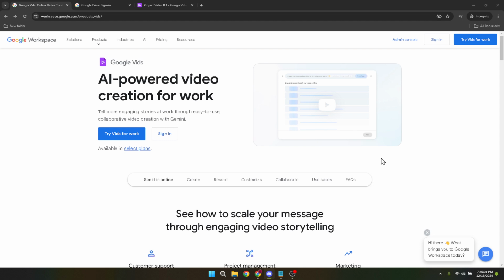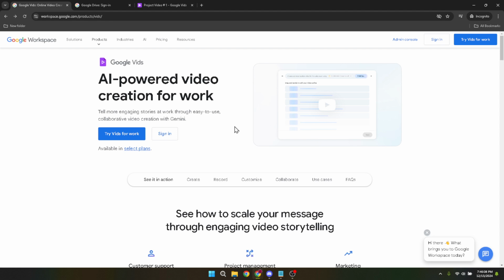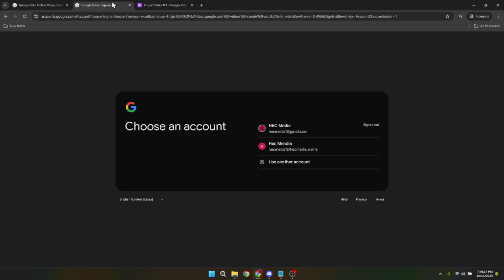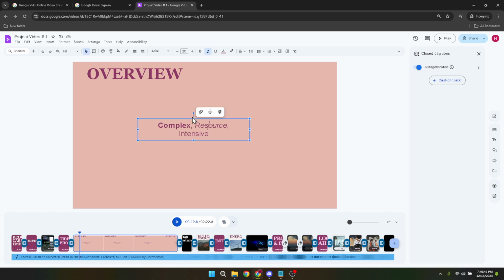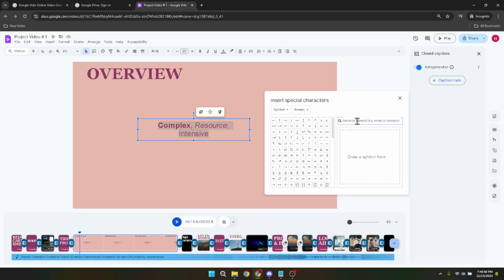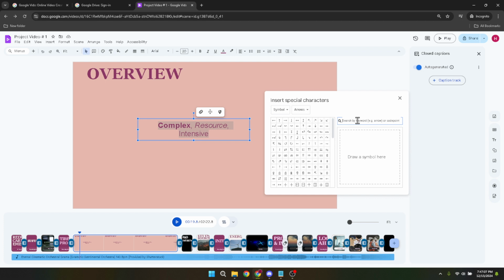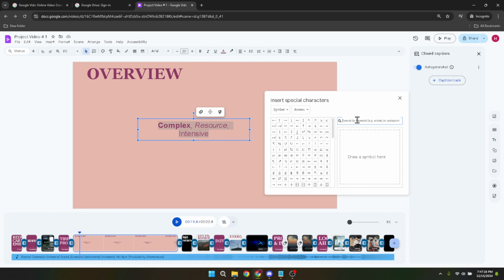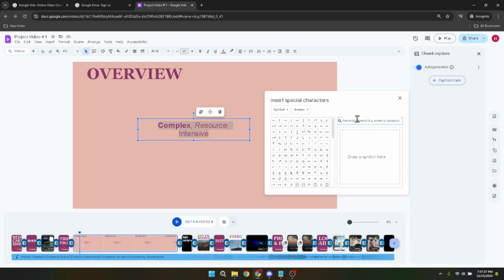How to Add Special Characters in Google Vids Text Editor (Full 2024 Guide)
In today's video we cover how to add columns in google sheets,how to add image to all slides in powerpoint,google sheets tutorial 2024,how to use video editor on windows 10,how to use alt code in computer,how to use google excel,formulas in google sheets,google sheets 2024,how to make animation videos in mobile,how to use google spreadsheet,how to use alt code in desktop,how to use google docs,text to video ai,best text to video ai,google docs guide,how to use alt code in windows